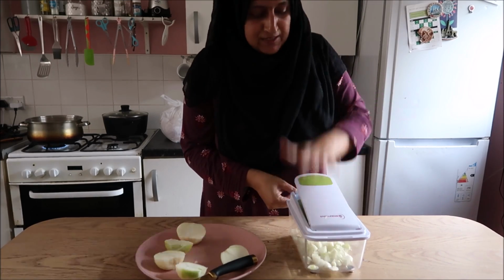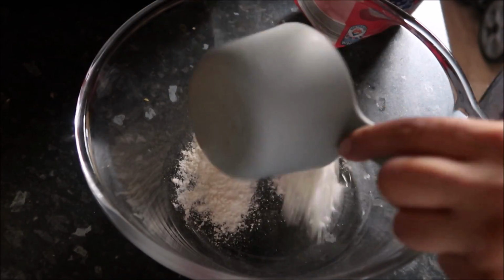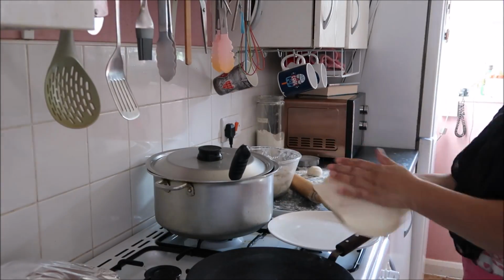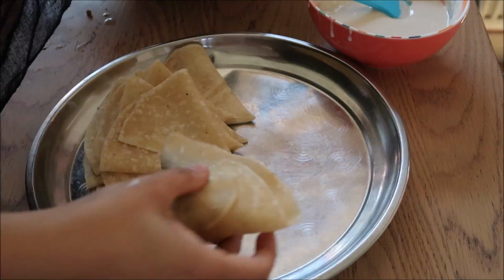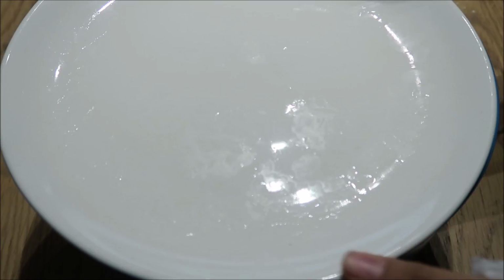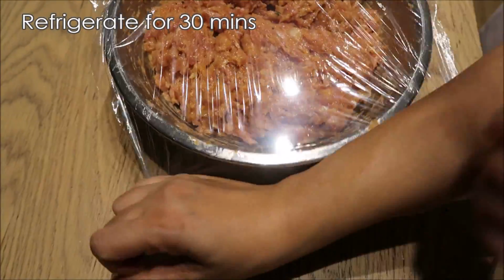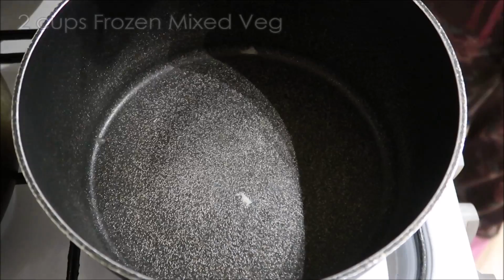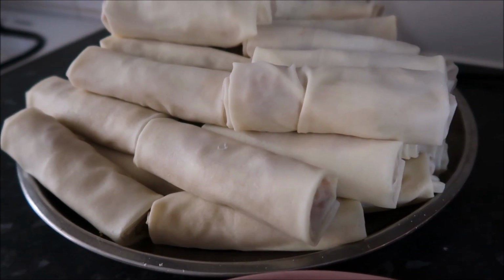Ramadan Food Preparation 2023 | Samosas, Spring Rolls & Kebabs | Bulk Ramadan Prep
In this video I share my Ramadan snack prep for 2023! I bulk prep Samosas, Kebabs & Spring Rolls to freeze.

I hope you enjoy watching :D

Keema & Aloo Samosas
- 1.5kg Potatoes
- 2kg Lamb Mince
- 4 Medium Onions (diced)
- 3 tablespoons Garlic & Ginger Paste
- 3 tablespoons Salt
- 1/4 cup Sunflower Oil
- 4 tablespoons Tamarind Sauce
- 2 tablespoons Garam Masala
- 2 tablespoons Ground Cumin
- 1 tablespoon Ground Coriander
- 1 tablespoon Red Chilli Powder
- 1 tablespoon Ground Turmeric
- 1 tablespoon Cumin Seeds
- 1 tablespoons Fennel Seeds
- 2 tablespoons Lemon Juice
- 2 tablespoons Tomato Puree
Samosa dough:
- 8 cups Plain Flour
- 1 cup Sunflower Oil
- 3 cups Water
- 1 teaspoon Salt
- 1 teaspoon Coarse Black Pepper

Chapli Kebabs
- 2kg Lamb Mince
- 3 Medium Onions
- 2 Tomatoes
- 2 Finger Chillies
- 1 tablespoon Pomegranate Seeds
- 2 tablespoons Garlic & Ginger Paste
- 2 Eggs
- 1.5 tablespoon Salt
- 1 tablespoon Red Chilli Flakes
- 1 cup Gram Flour
- 1 tablespoon Ground Cumin
- 1 tablespoon Garam Masala
- 1 tablespoon Ground Coriander

Chicken & Mozzarella Kebabs
- 1kg Chicken Mince
- 2 Small Onion, 1 Finger Chilli (minced)
- 1 tablespoon Garlic & Ginger Paste
- 1 tablespoon Tomato Puree
- 1 teaspoon Salt
- 1 teaspoon Smoked Paprika
- 1/2 teaspoon Cayenne Pepper
- 1 Egg
- 1/2 cup Gram Flour
- 1 teaspoon Coarse Black Pepper
- 1 tablespoon Lime Juice
- Mozzarella Cheese

Chicken & Potato Spring Rolls
- 1kg Chicken Mince
- 750g Potatoes
- 1 tablespoon Garlic & Ginger Paste
- 1 teaspoon Salt
- 1 teaspoon Ground White Pepper
- 1 teaspoon Smoked Paprika
- 1 teaspoon Red Chilli Flakes
- 1 tablespoon Tomato Puree
- 1 tablespoon Lemon Juice
- 4 tablespoons Sweetcorn
- 3 Spring Onions

Sardine & Veg Spring Rolls
- 4 tins Sardines in Olive Oil (125g net, 90g drained each)
- 2 cups Frozen Mixed Veg
- 100g Spinach
- 1 teaspoon Salt
- 1 teaspoon Garlic Granules
- 1 teaspoon Onion Granules

Camera I use: Canon PowerShot G7X Mark ii Digital Camera

Try Amazon Audible